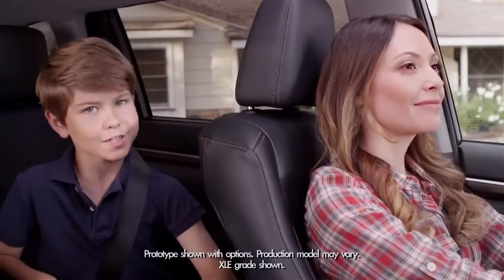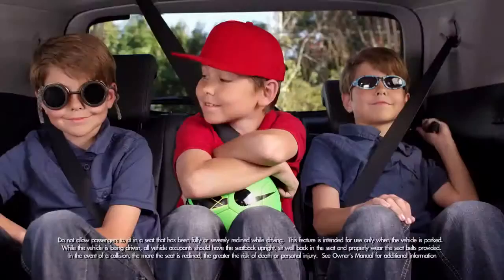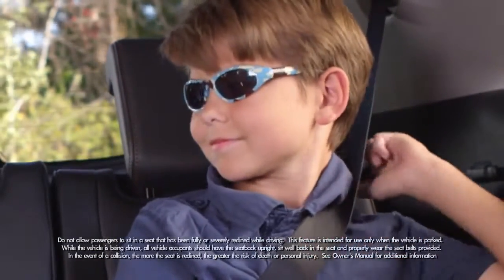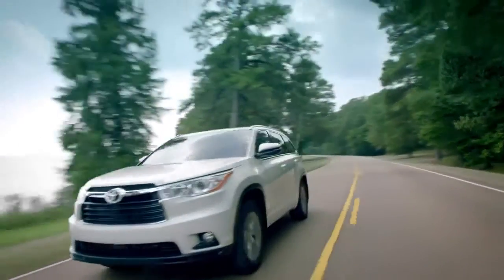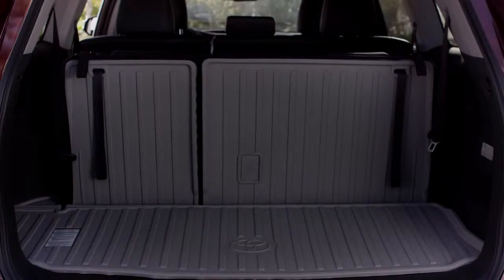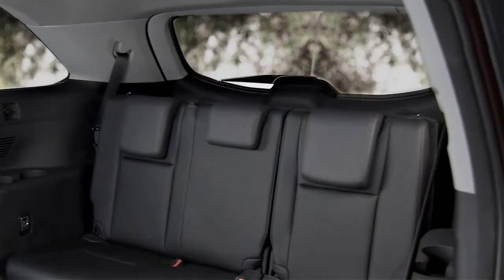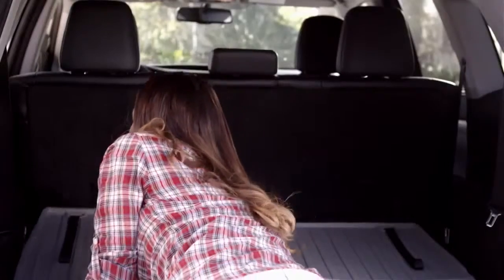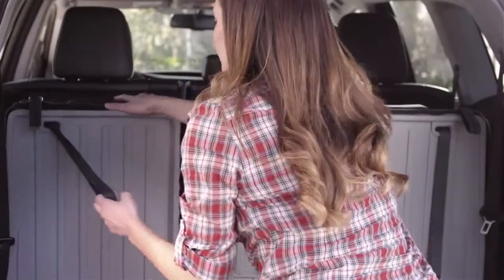bmw repair concord ca